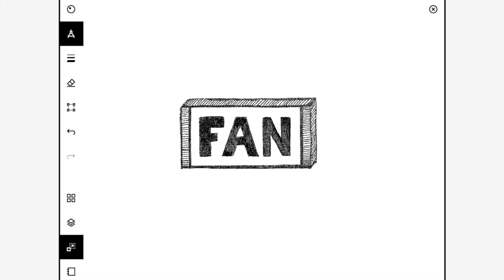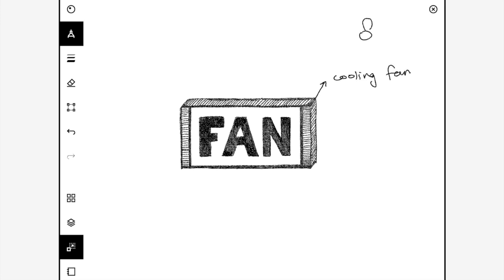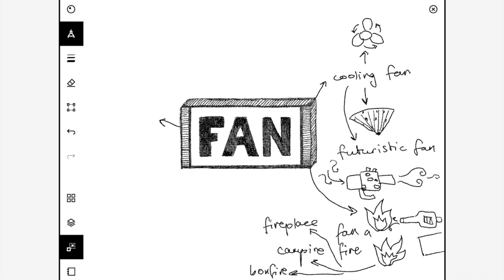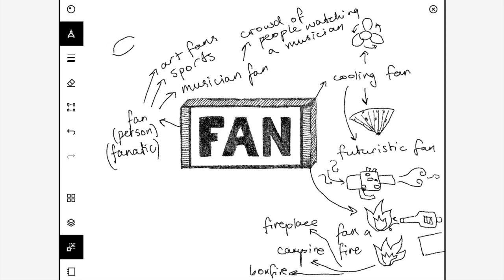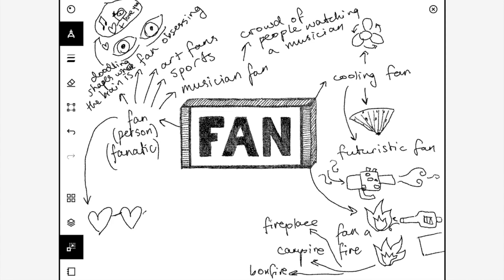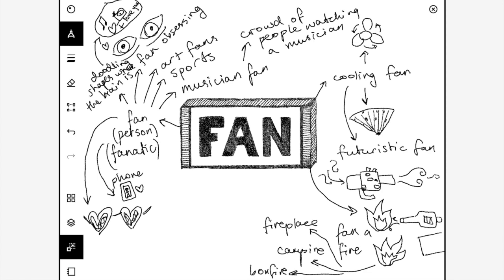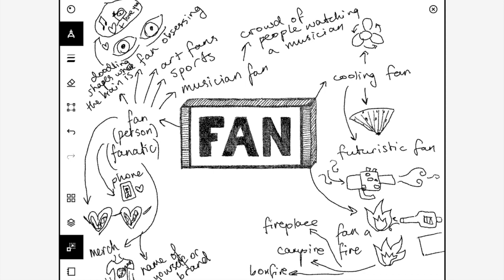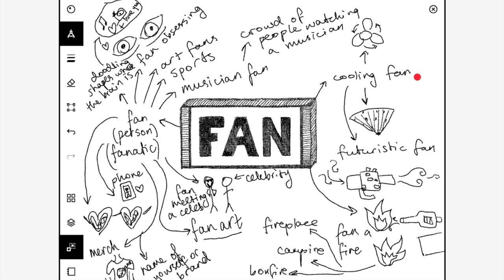Brainstorming for Inktober 2021 - Prompt 7: Fan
Brainstorming art ideas can be hard, so here’s a helping hand. In this video I come up with art ideas for Inktober 2021. The 7th Inktober prompt is “fan” and here I free ball drawing ideas to kick-start your creative process. Using a mindmap is a great method of brainstorming drawing ideas.

And check out the greeting cards and art for sale on my Etsy store:

What is Inktober?

Inktober is an art challenge where you do some art everyday of October using ink media like pens. Each day has a prompt from the official Inktober page. This video’s Inktober inspiration is based on this prompt list but you can find other prompt lists out there since art inspiration is limitless. To find out more about Inktober check out their

I do abstract drawing and spray painting on canvas. Art is my favourite hobby and I enjoy looking at the world around me for creative inspiration.

- I make mindmaps on my ReMarkable 2, using screenshare and screen record on my laptop.
- I record audio with Voice Memos on my iPhone.
- I put together the video with iMovie.